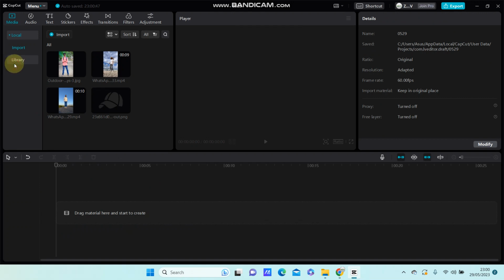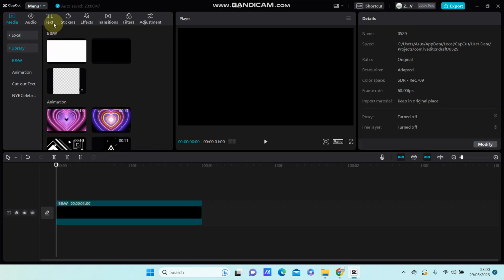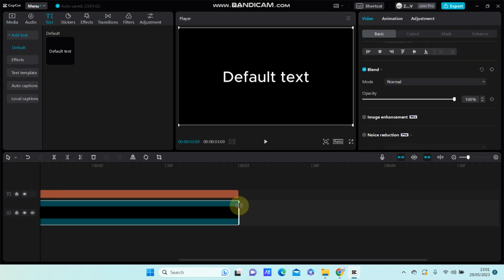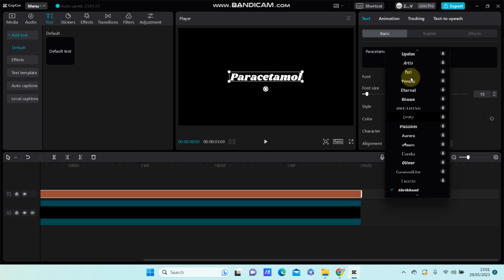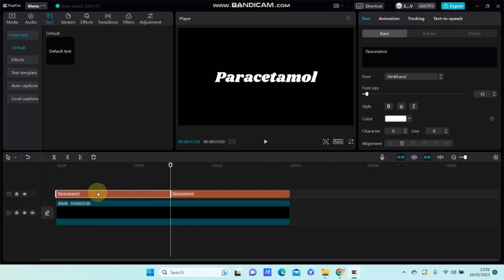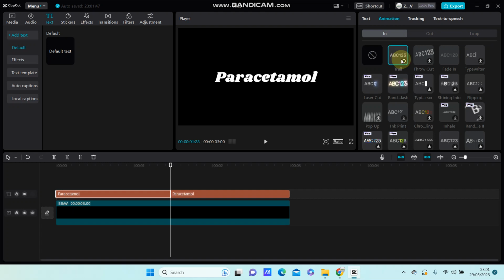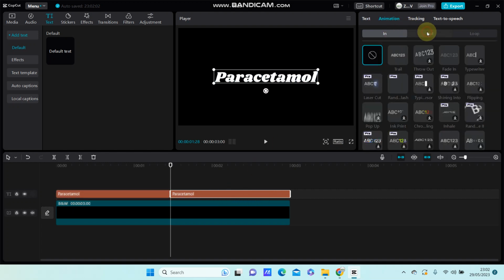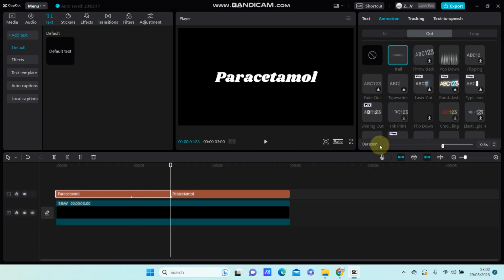How to Create Trail Text Effect on CapCut Desktop? Easy Text Effect on CapCut Tutorial!